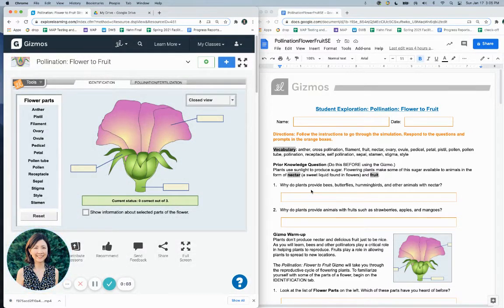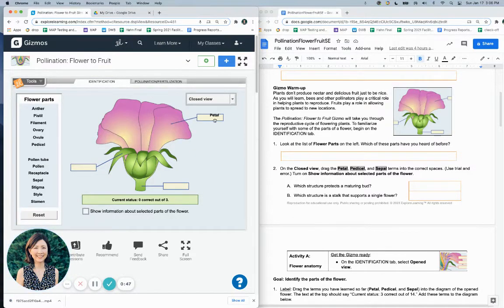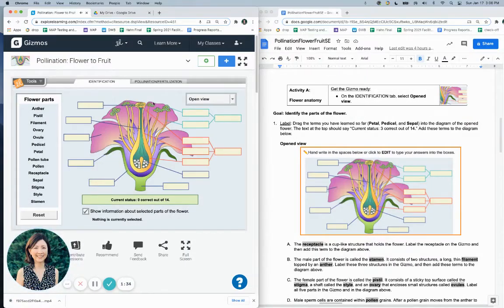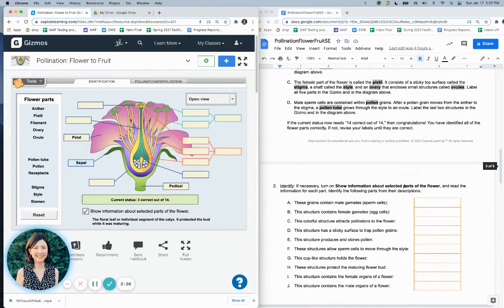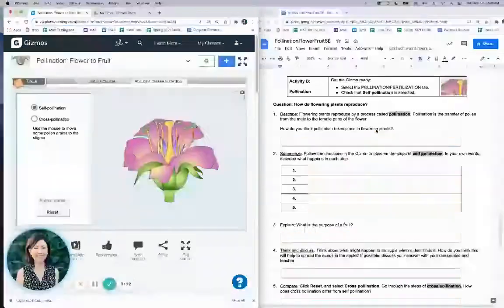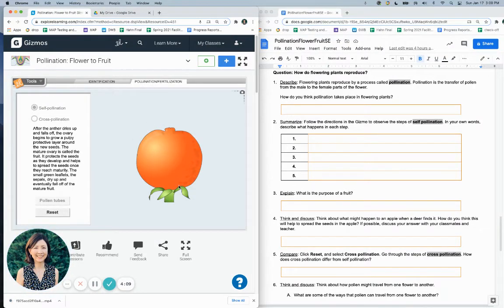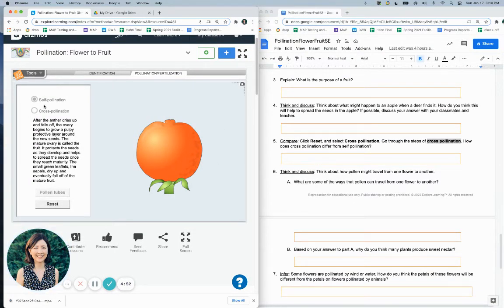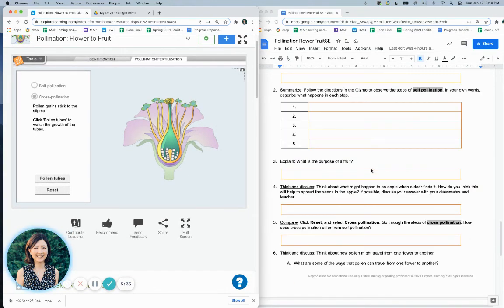Pollination: Flower to Fruit Gizmo - Instructions